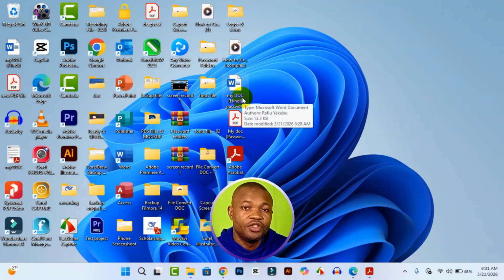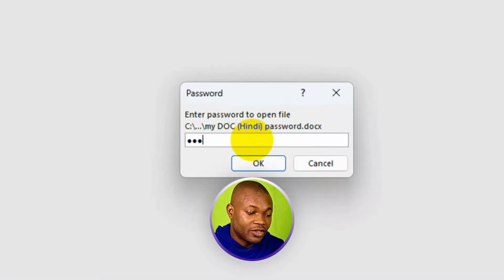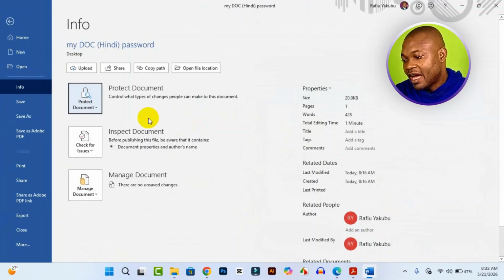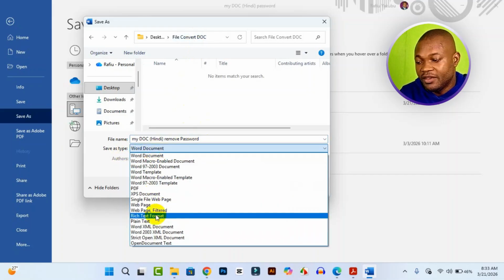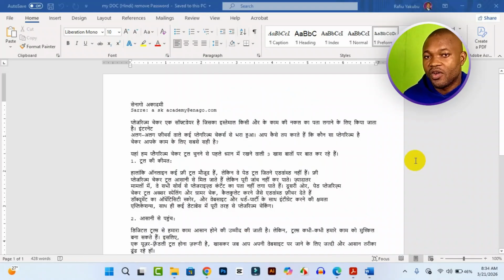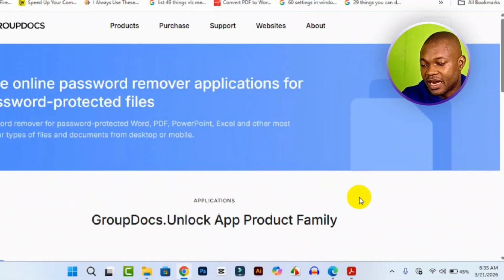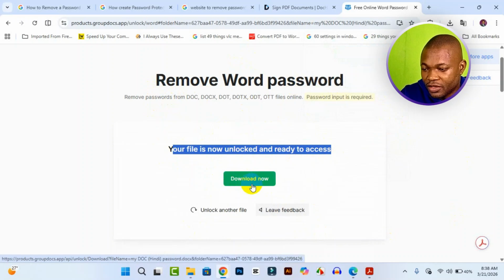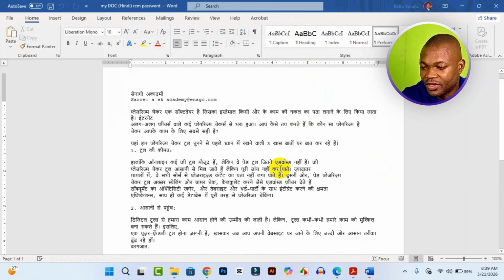Remove Password in MS Word Online or Offline | Unlock Word File Safely